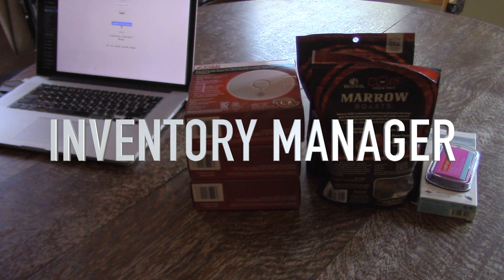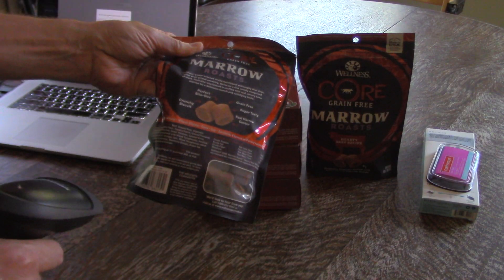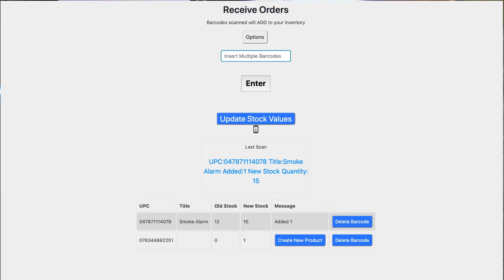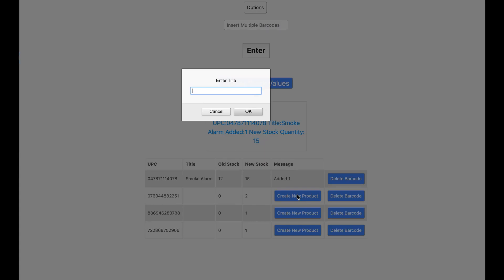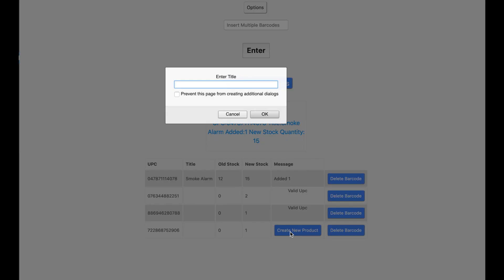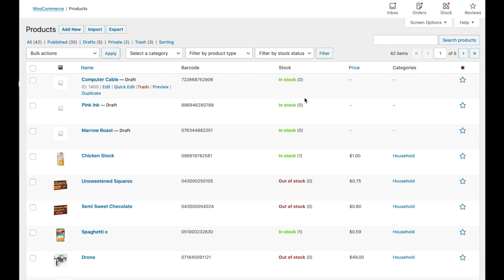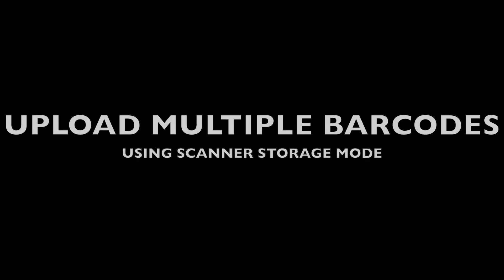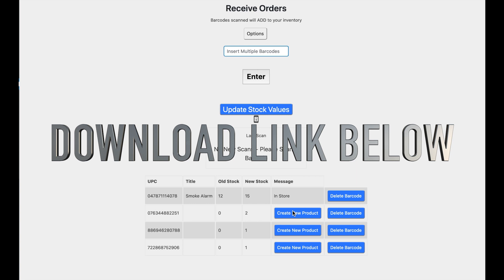Inventory Manager - Quick Add Products While Scanning Barcodes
In this video I'll show you how easy it is to add new products to your store when scanning barcodes while using Chimney Rock's Inventory Manager plugin for WooCommerce.  This feature will change the way you add products.